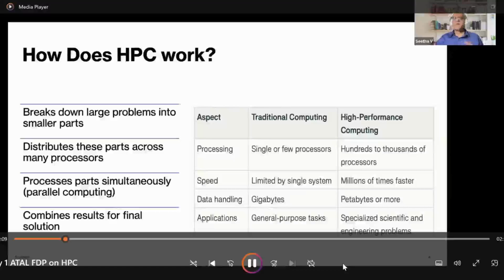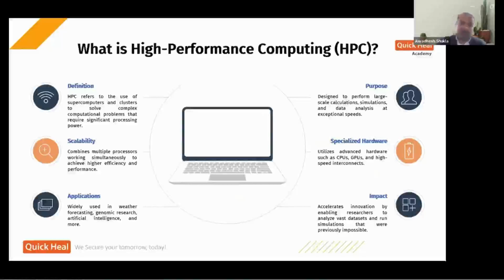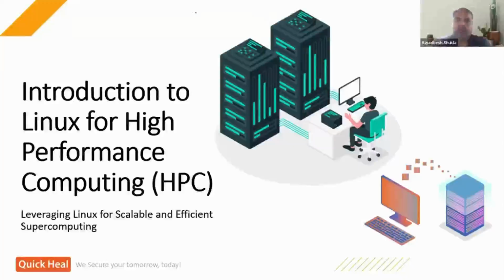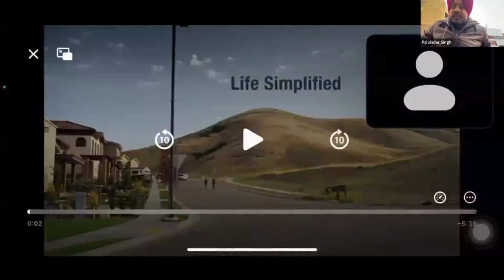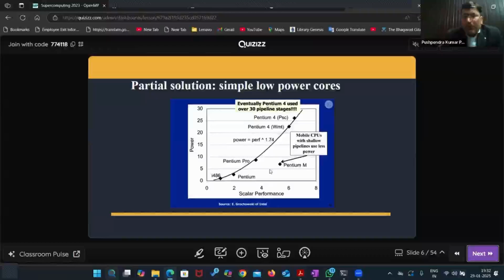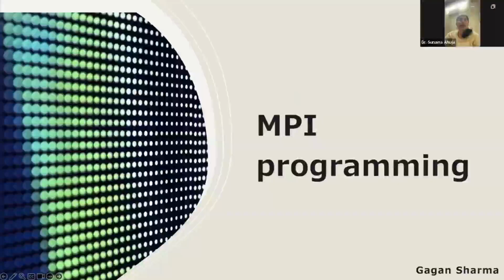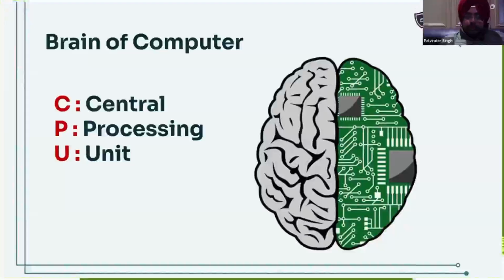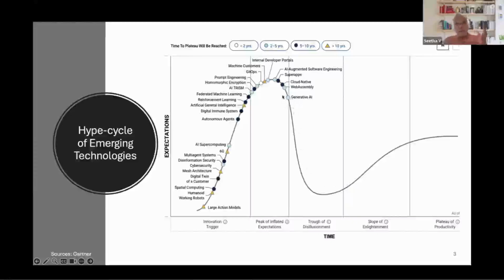Online FDP on High Performance Computing HPC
An Online Faculty Development Program (FDP) on High Performance Computing (HPC) was successfully conducted to equip participants with in-depth knowledge and practical skills in advanced computational techniques. The program focused on the fundamentals of HPC architecture, parallel programming models, and performance optimization strategies. It provided hands-on experience with industry-standard tools and platforms, enabling faculty members and researchers to efficiently solve complex computational problems. Through expert-led sessions and real-time demonstrations, the FDP aimed to foster research capabilities and promote the integration of HPC into academic and scientific applications.